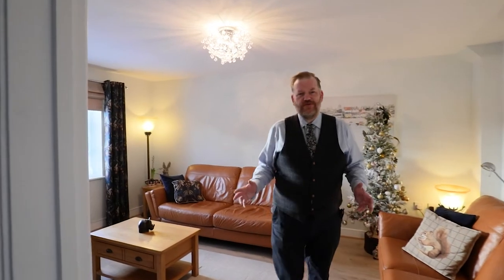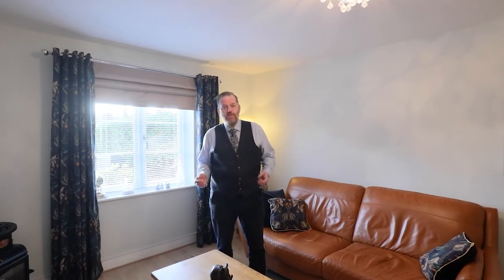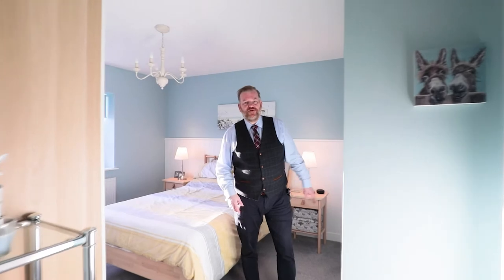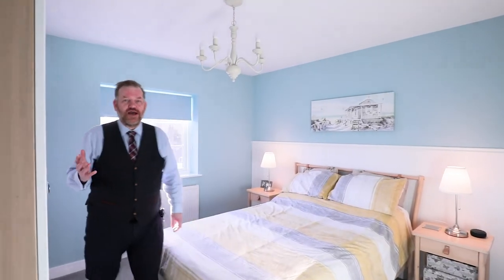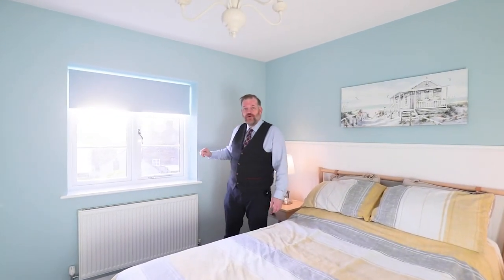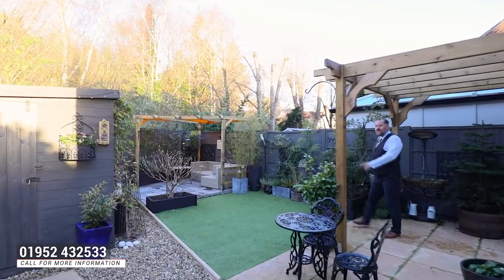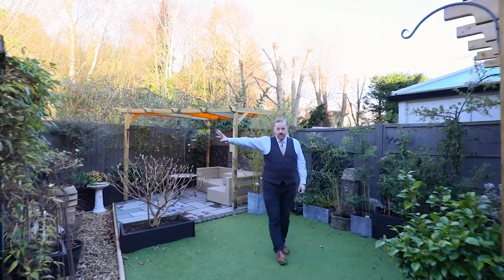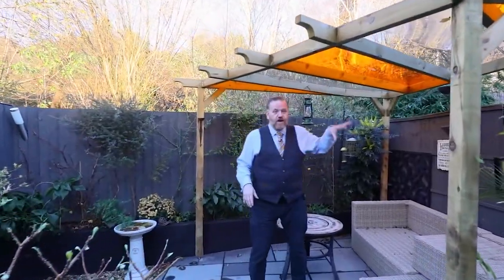1 Crown View, Hodge Bower, Ironbridge | Video Tour (HD)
Nock Deighton is one of the Midlands’ most well-established and respected firms of property specialists. Through our dedicated Nock Deighton Agricultural division, we are also experts in the sale, letting and management of rural land and property.

Founded over 180 years ago as a dedicated auctioneering firm, we saw Charles Darwin set sail on his famous voyage aboard the HMS Beagle, and have witnessed all the great moments in history between then and now.

And yet we are proud to combine this heritage, and our strong foundations here amongst the Shropshire community, with genuine innovation. With a dedicated team of industry experts, bringing together a vast array of qualifications and decades of professional experience, we have a firm focus on achieving the very best results for our clients through a full range of specialist property-related services.

We have branches in Bridgnorth, Telford, Newport, Kidderminster, Cleobury Mortimer, Ludlow and Ironbridge. We also have a dedicated Country Homes Division.

All of the music and sound effects audio that features in this video was sourced as part of a licensed subscription. All of the relevant copyright and usage rights, for audio, solely belong to this organisation. We do NOT take any ownership or credit over its use or distribution.

All other media content, including video footage, in this video is the property of Nock Deighton. It has been licensed appropriately and must not be used or re-distributed without prior consent and permission.